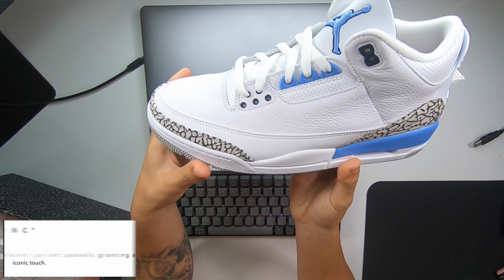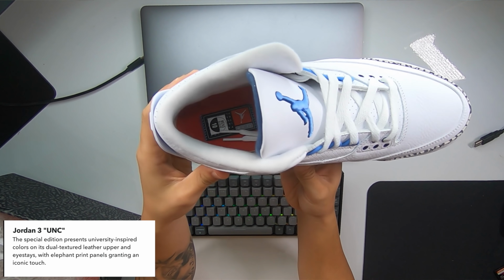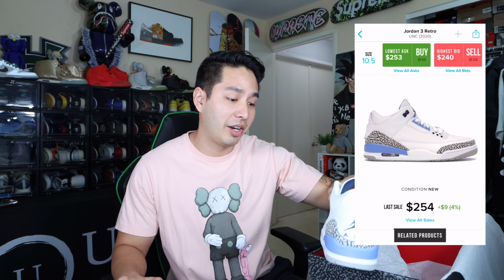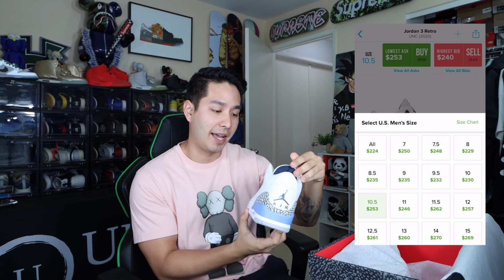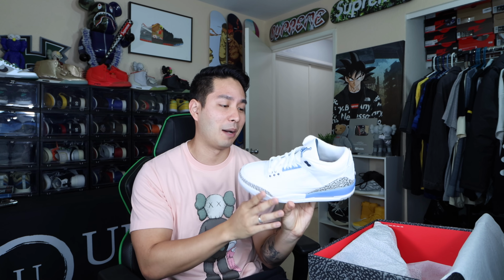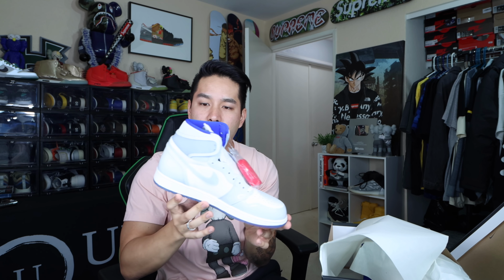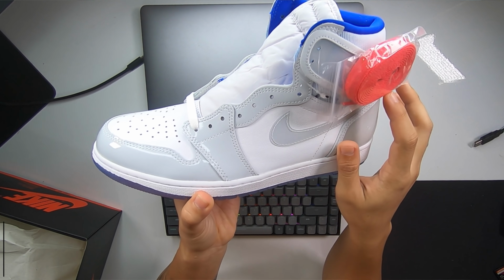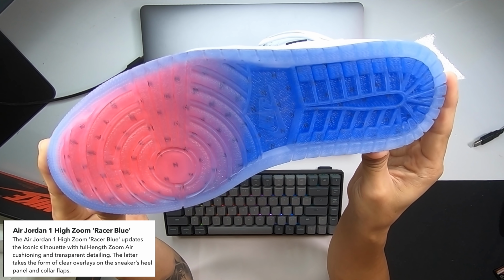This Sneaker NEEDS To Be Copped NOW! (DON'T SLEEP!)